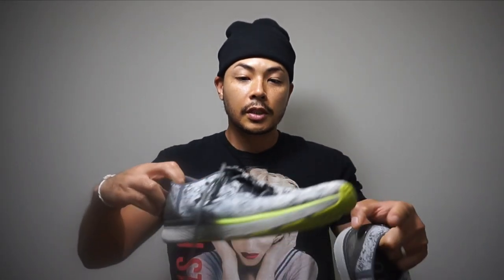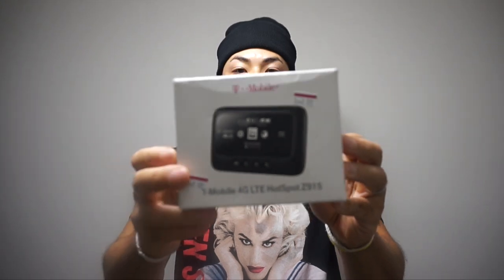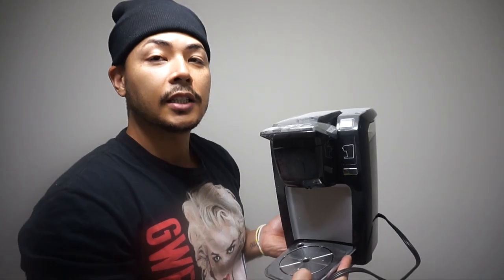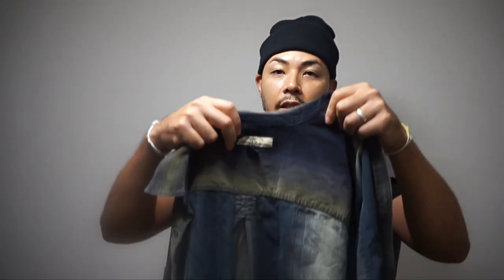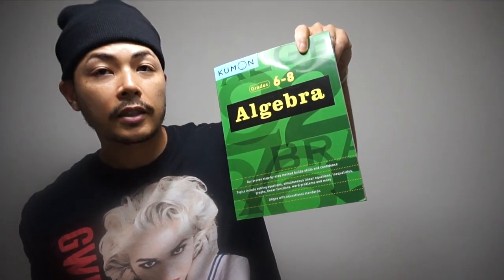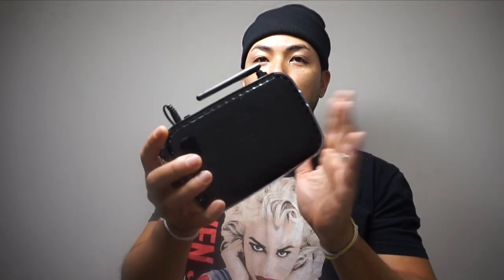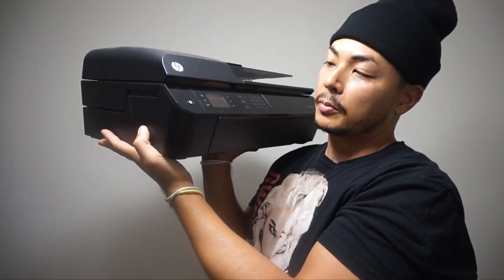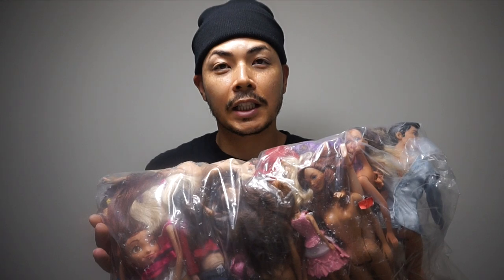GOODWILL THRIFTING FOR 3 DAYS STRAIGHT & THIS ONE ITEM WILL SURPRISE YOU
▶ Sign up for Mercari and get $10 OFF your first purchase

If you'd like to be a part of the ambassador program go and sign up for free.